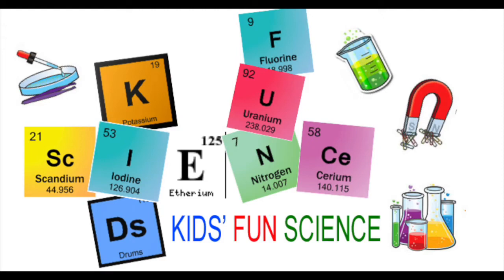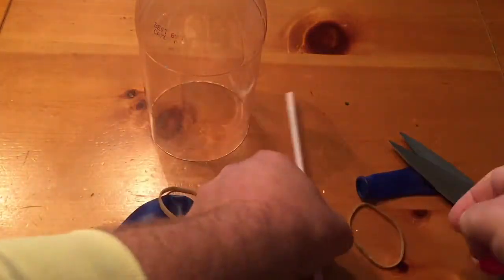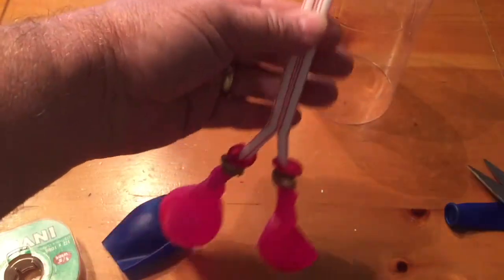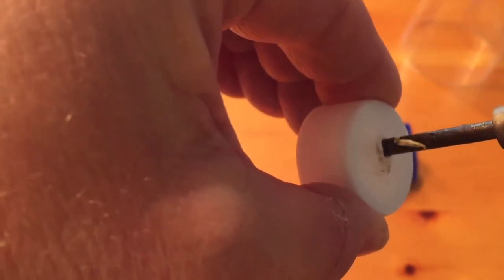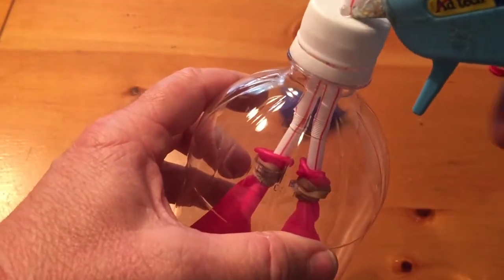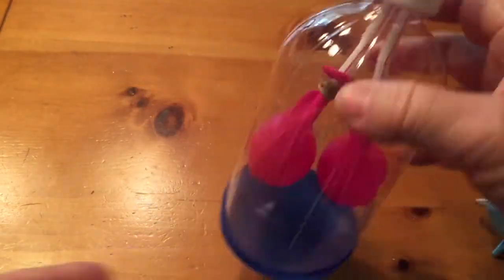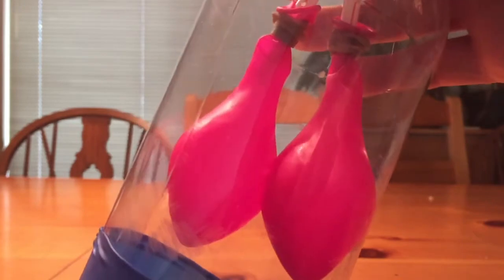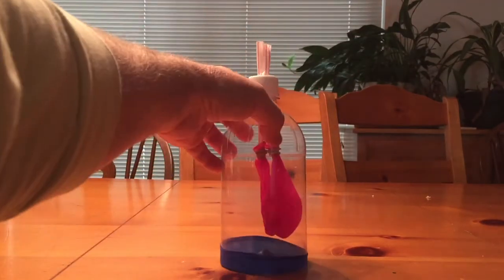How to make fake Lungs with balloons Experiment science project (Balloon Lungs Experiment)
This is how are lungs operate. Inside our bodies, at the base of our lungs there is a membrane called the diaphragm.

When you breathe, your diaphragm contracts and expands. When you inhale, your diaphragm contracts to make room for your lungs, which fill up with air the way balloons do when you blow them up. This demonstrates this action when you pull down on its balloon bottom.

When you exhale, your diaphragm expands, forcing the air out of your lungs. You can see this action when I  push up on its latex bottom.

The muscles of the rib cage, which protect the lungs, are also used in respiration, allowing the lungs to fill up with air. The main purpose of respiration is the intake of air, which contains oxygen, an element vital to our survival, and the removal of the waste product carbon dioxide.

Remember Carbon Dioxide is what we use to blow out candles.

Balloon Lungs Experiment

Balloon Lungs Experiment how lungs work science experiments for kids kid friendly